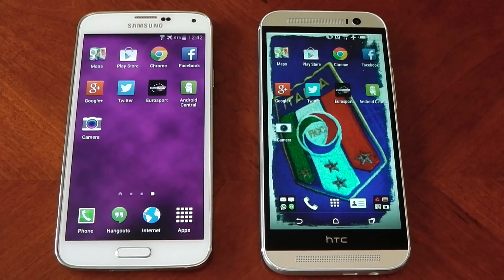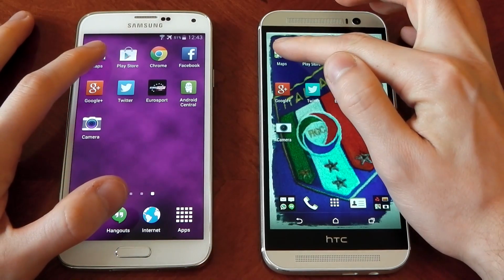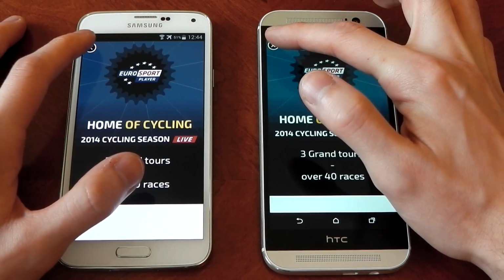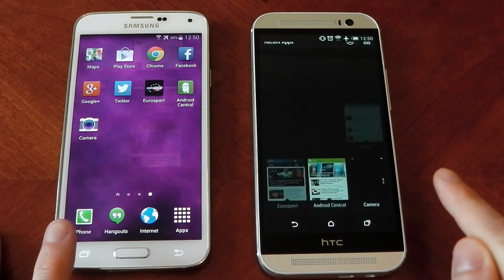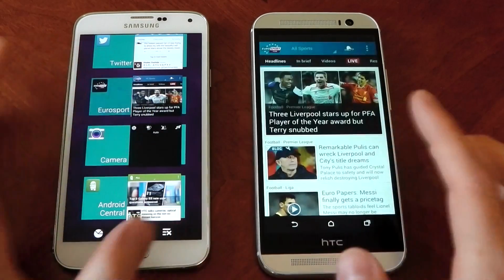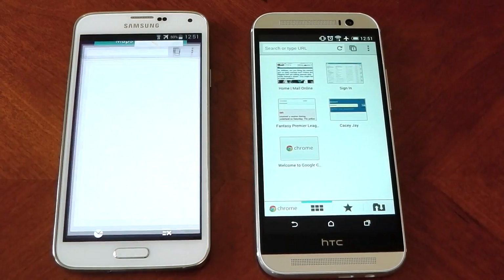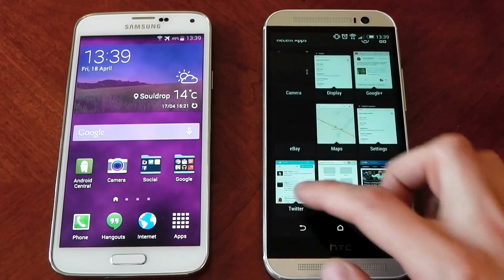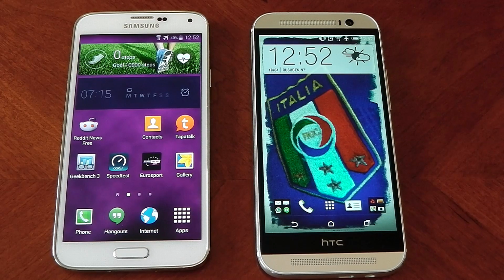Samsung Galaxy S5 vs. HTC One M8 - UI Performance